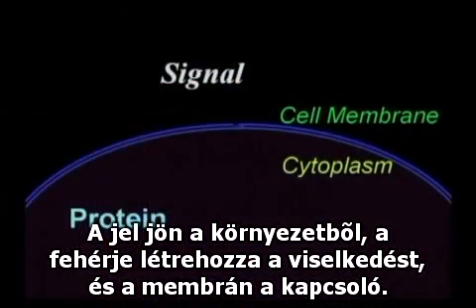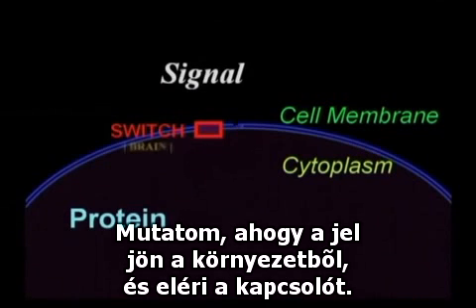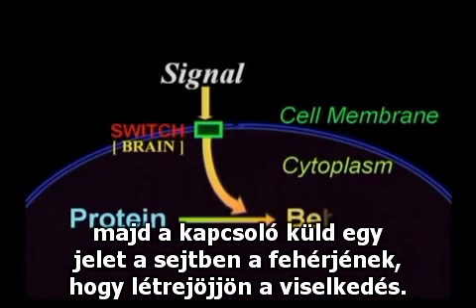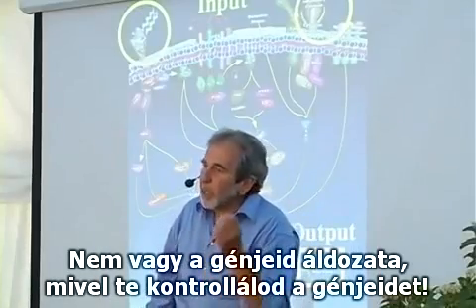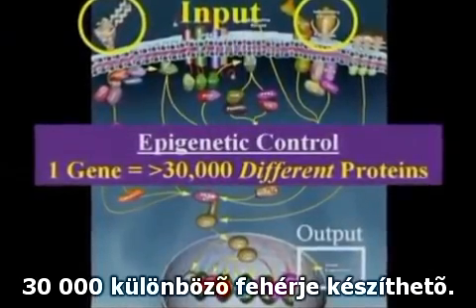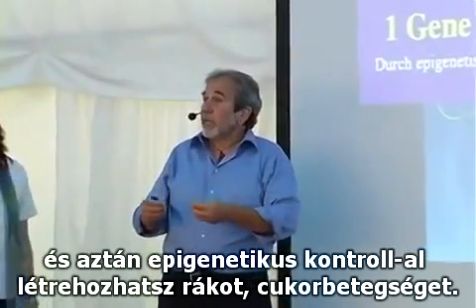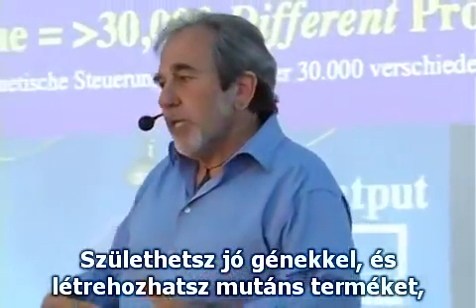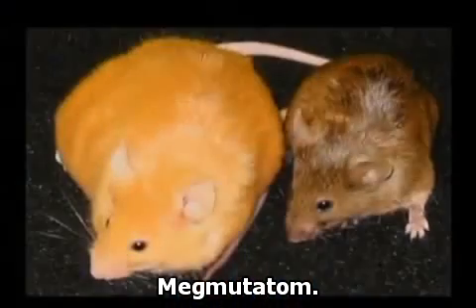BL: A hit biológiája (5. rész - magyar felirattal)